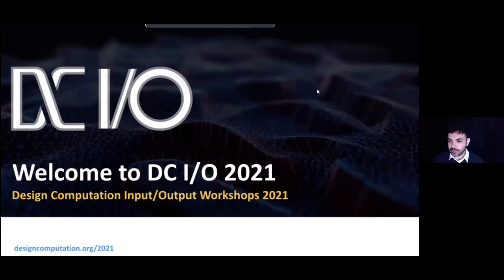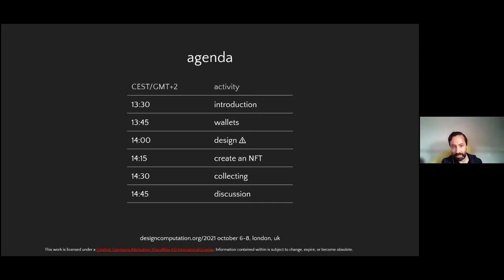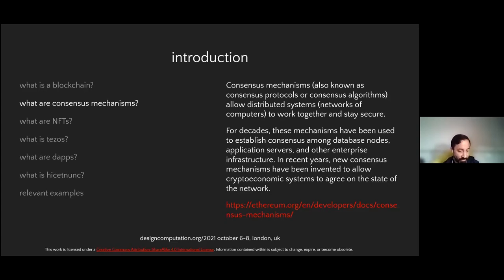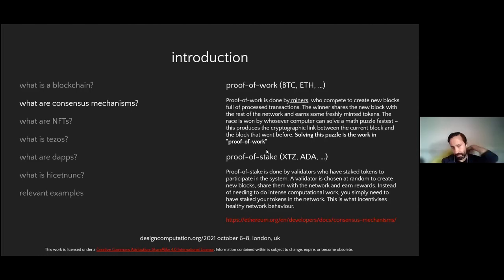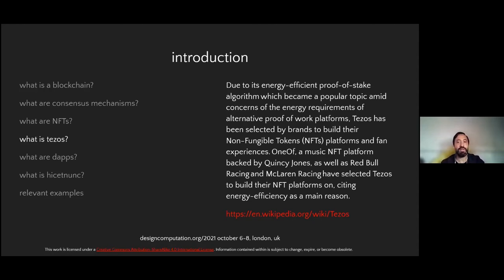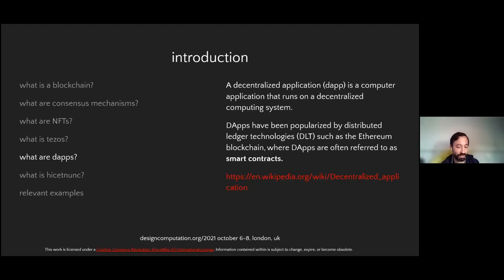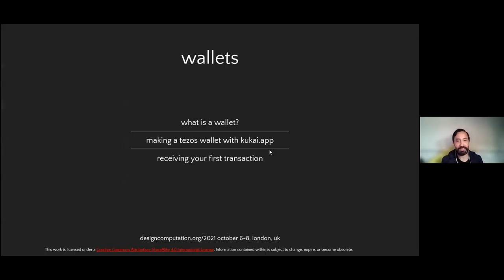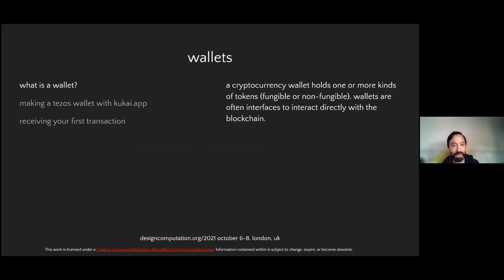DC I/O 2021 | Workshops | Luis Fraguada